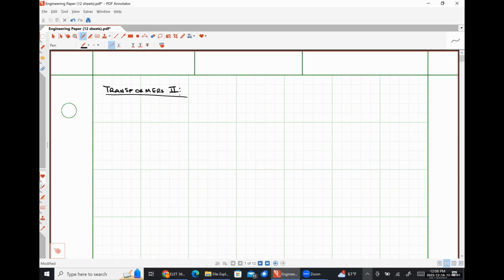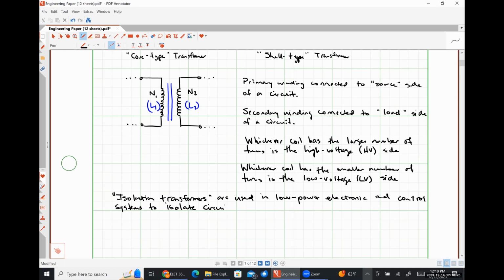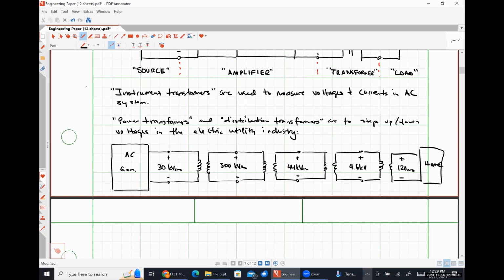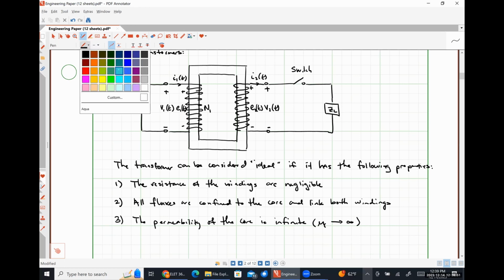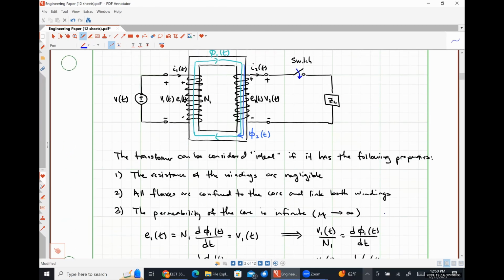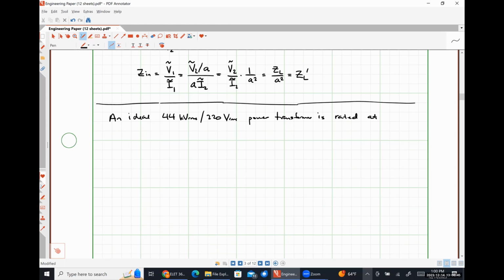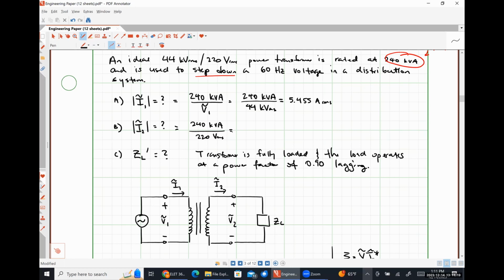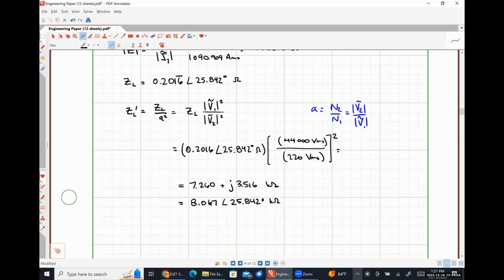ELET 360 (Winter 2024) - Class Meeting #05 - 12/14/2023